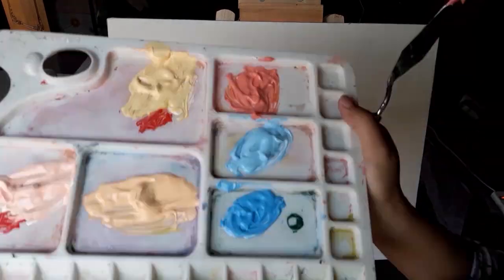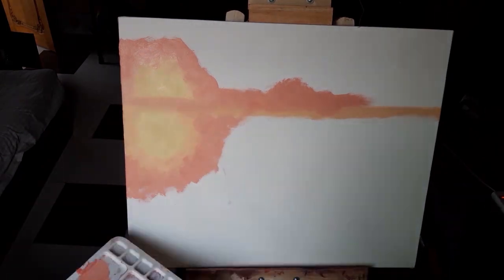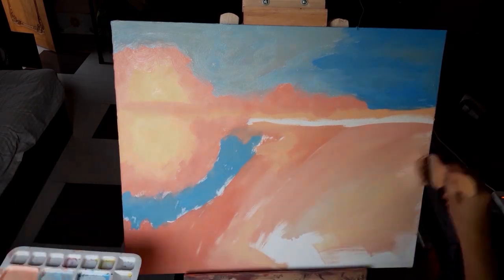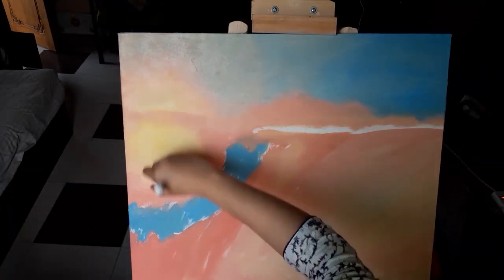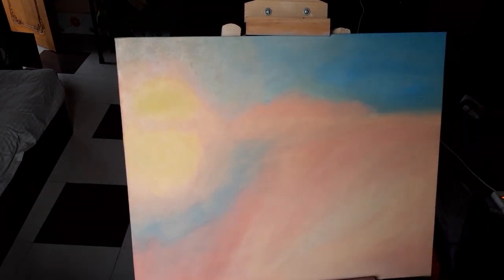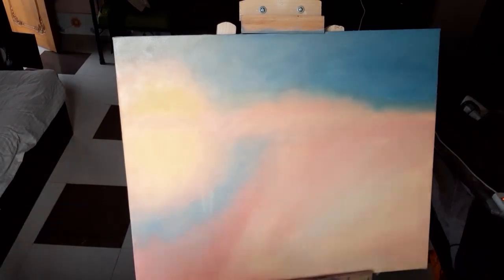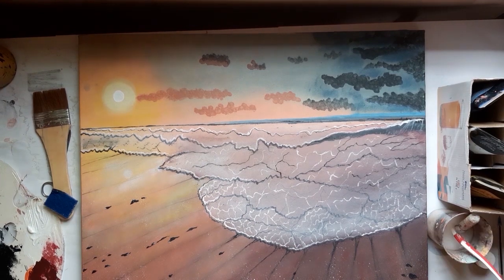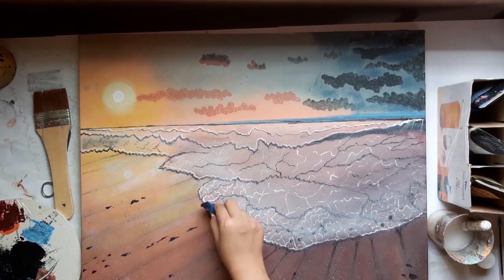Sunset in ocean acrylic landscape painting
an acrylic painting video theme is Sunset in ocean acrylic landscape painting basically this painting tutorial for beginners step by step acrylic Sunset in ocean painting tutorial acrylic beginner represents how to paint a sunset in acrylic and learn painting techniques acrylic on canvas.  In this ocean painting, I am using fall colors.
My name is Taznina Nur Muntaha and my channel name is Taz’s Imagination I recreate the color by Feliks Sunset in the ocean painting tutorial. Artist Feliks k is my inspiration for my painting/art.